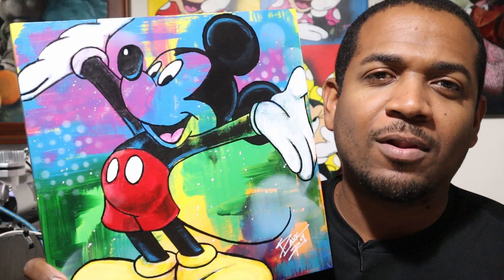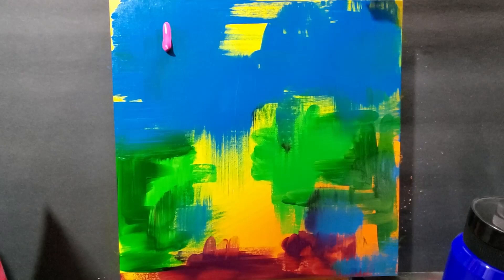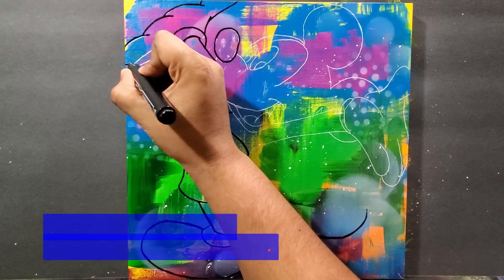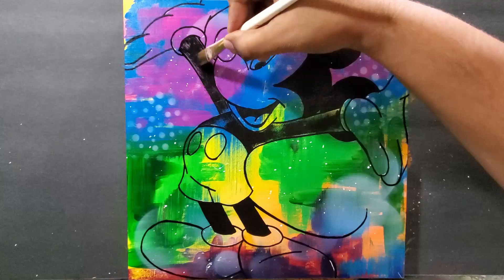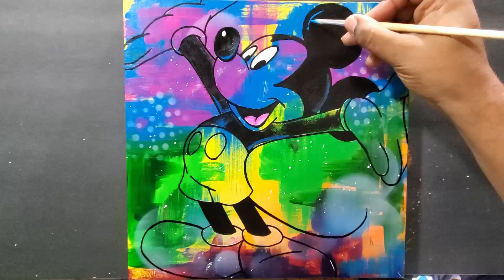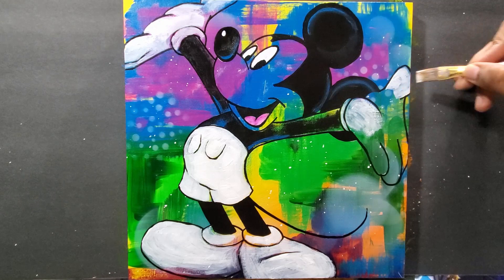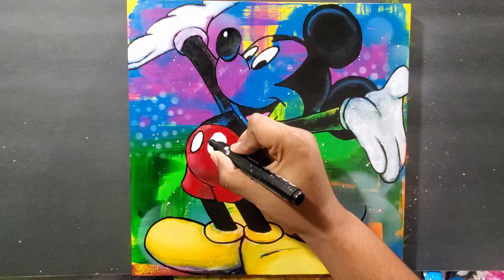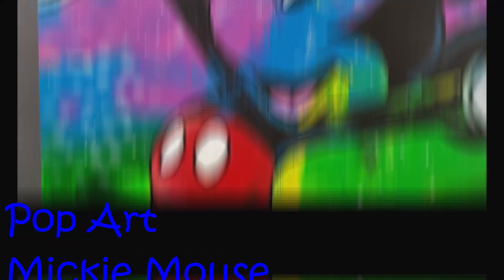Painting a Pop Art MICKEY MOUSE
On this video I will be painting a pop art Mickey Mouse. Follow along and let me know what you think of the video in the comments below!

Paint Markers
Canvases
Paint Brushes - Amazon